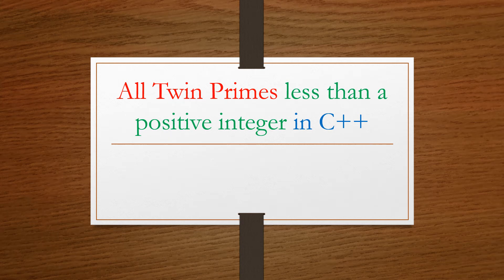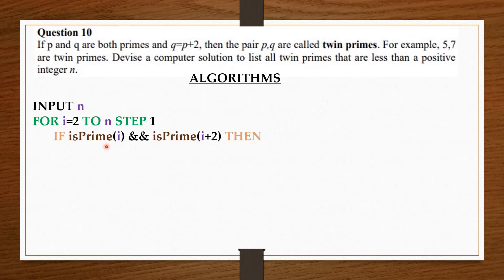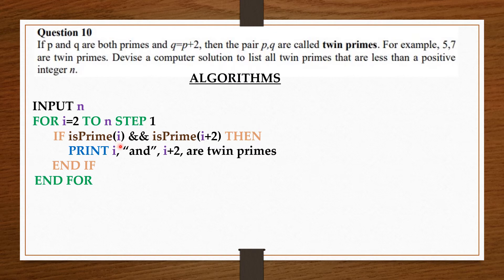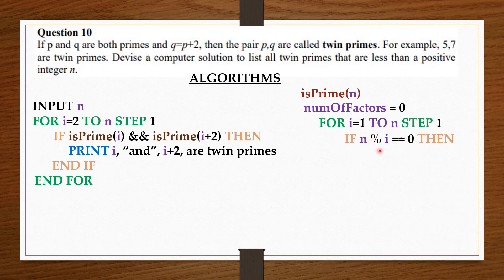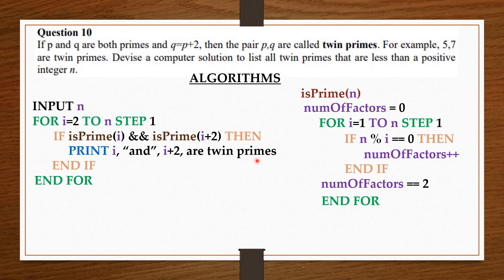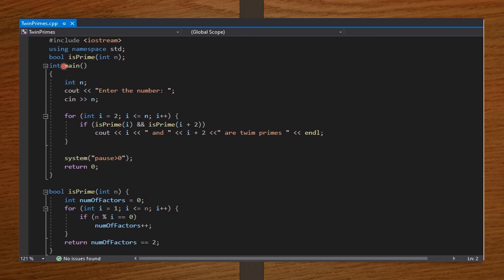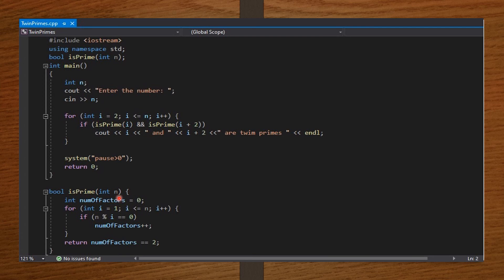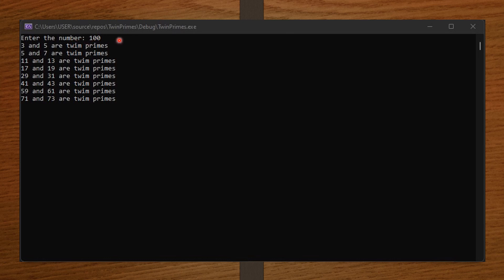All Twin Primes less than a positive Integer in C++ || With Algorithm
Let's Simplify
How to display the twin primes less than a number in C++